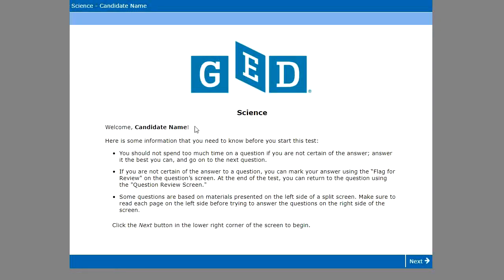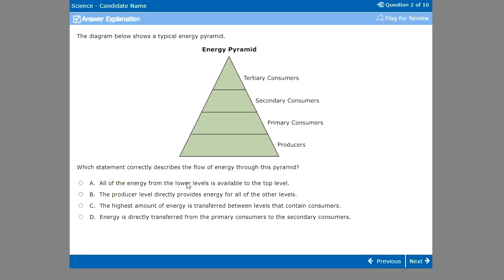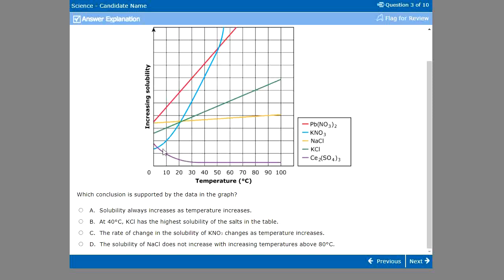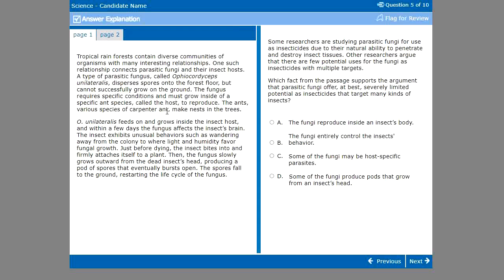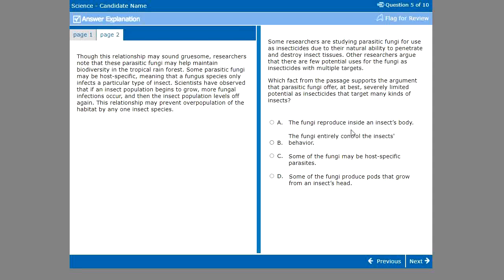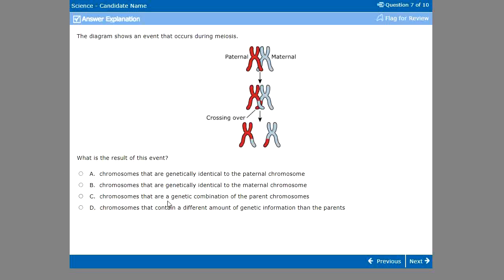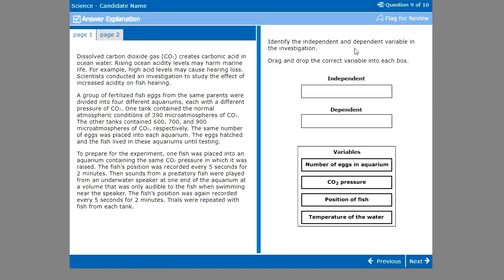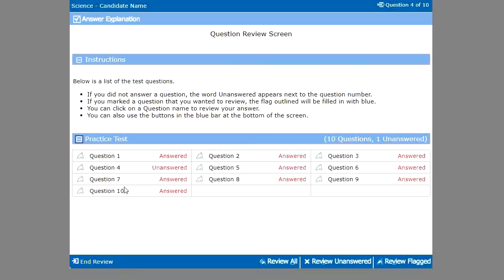Live Official GED Science Test Questions Answered